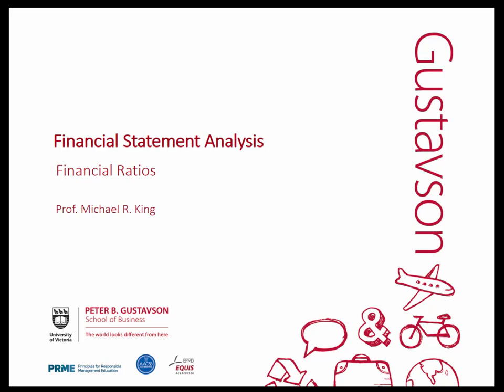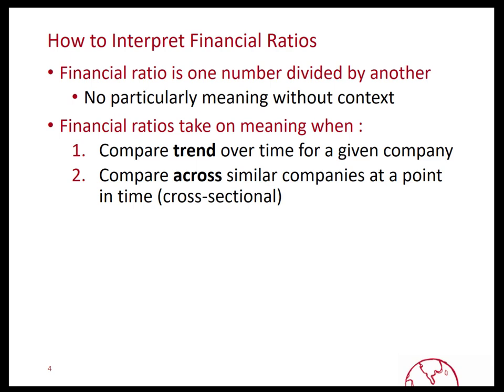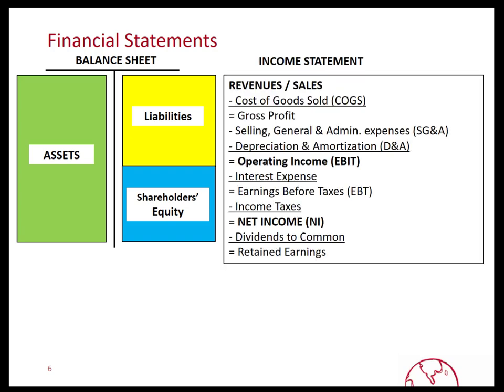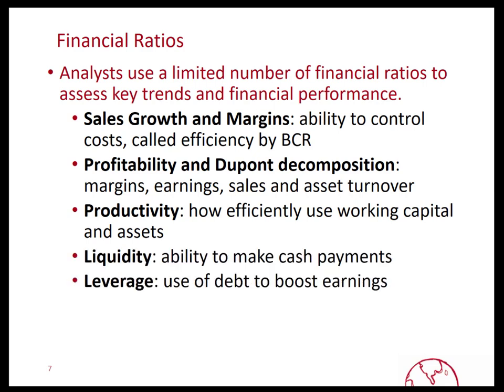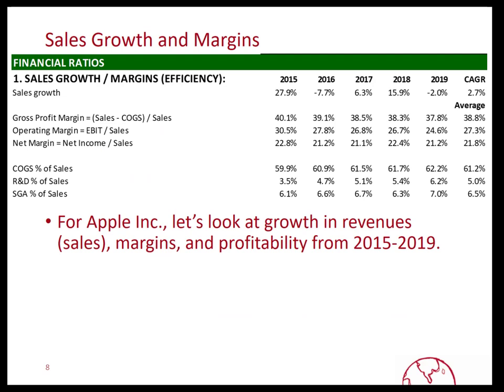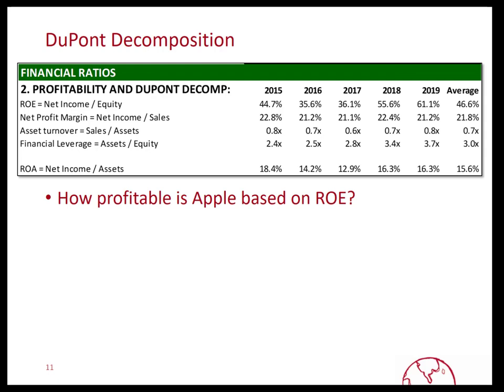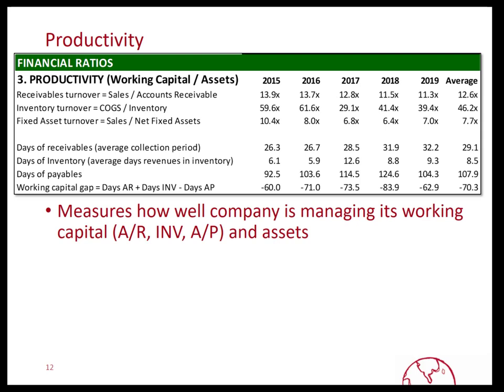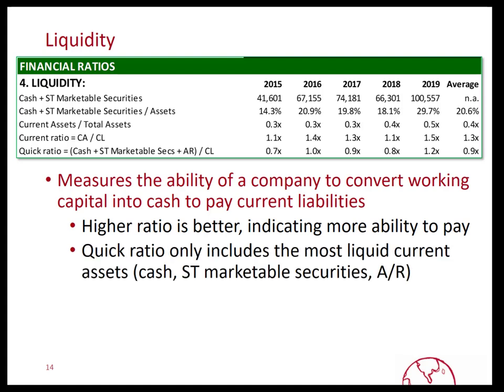Michael R King COM371 19a Financial Ratios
Explains how to use financial ratios to assess a company's financial performance, which I call CSI Finance. Highlights the three ways to provide context for ratios: over time (trend), against peers at point in time (cross-sectional) and against company's strategy. Illustrates the following categories of ratios using Apple Inc:
- Sales Growth and Margins: growth in revenues and ability to control costs
- Profitability and Dupont decomposition: ROE=NI/Equity and ROA=NI/Assets, then breaks down ROE = Net Margin x Asset Turnover x Financial Leverage = NI/Sales x Sales/Assets x Assets/Equity
- Productivity: how efficiently use working capital and assets (turnover and days of AR, INV, AP)
- Liquidity: ability to make cash payments (Cash/Assets, Current, Quick)
- Leverage: use of debt to boost earnings (EBIT interest coverage =Times Interest Earned, Debt/Equity, Debt/Capital).